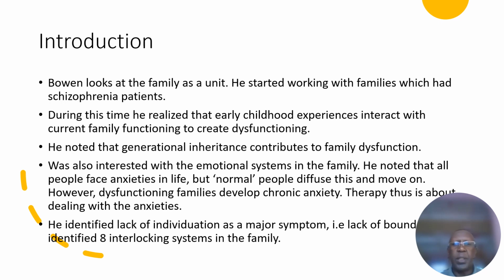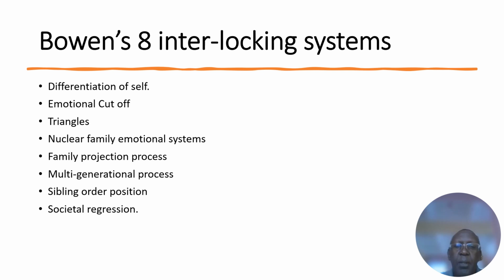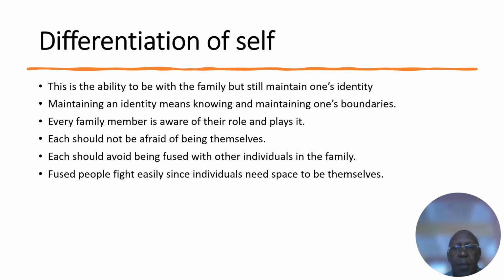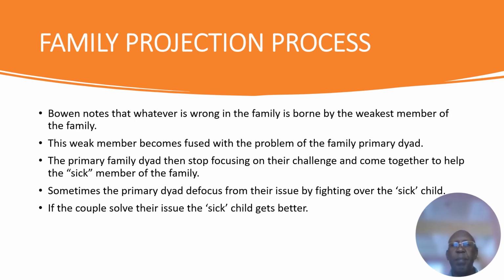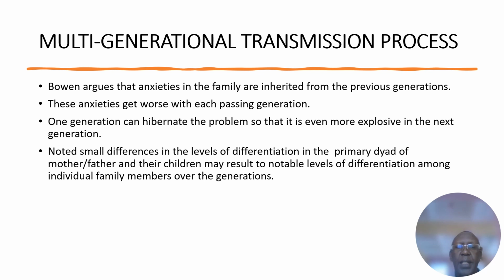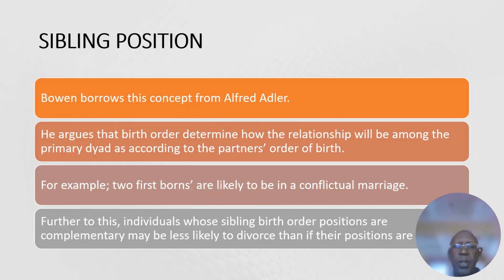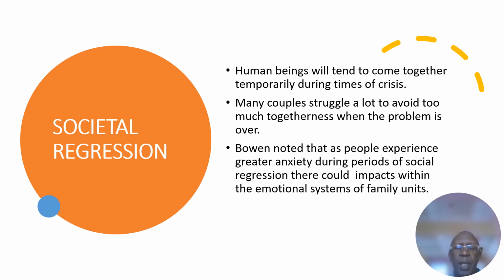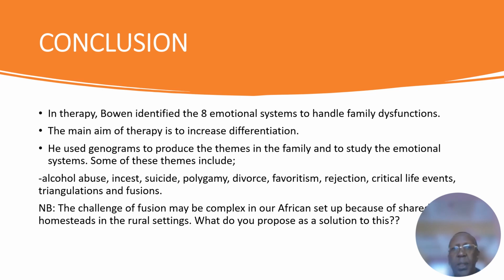BOWENIAN FAMILY THERAPY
Class instructional video